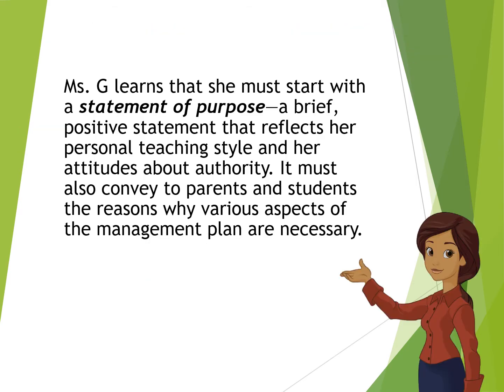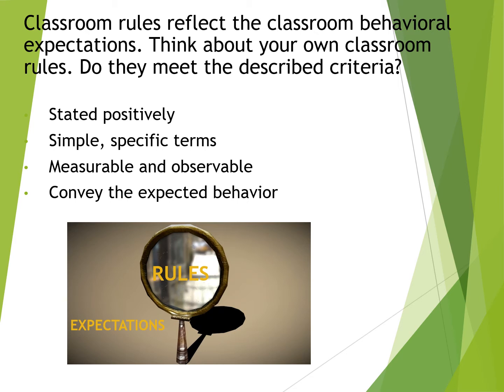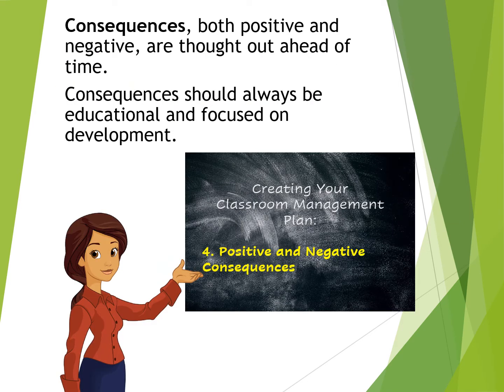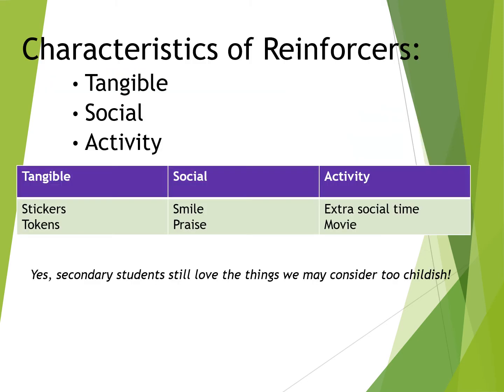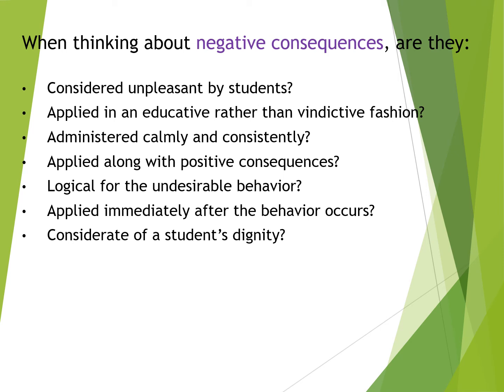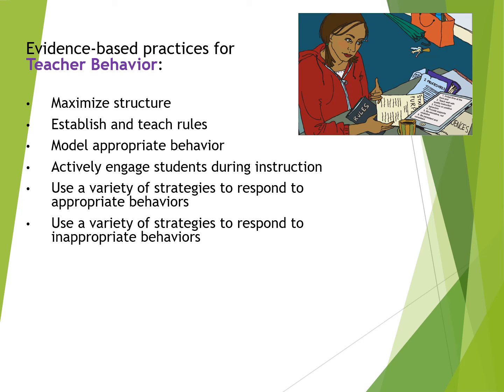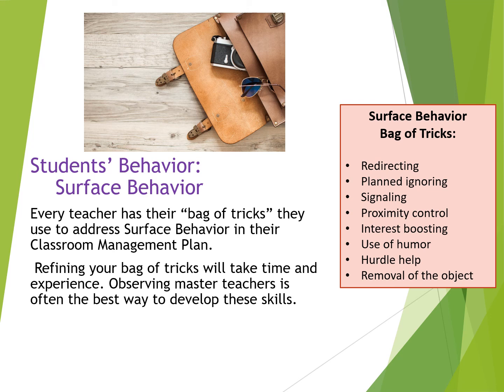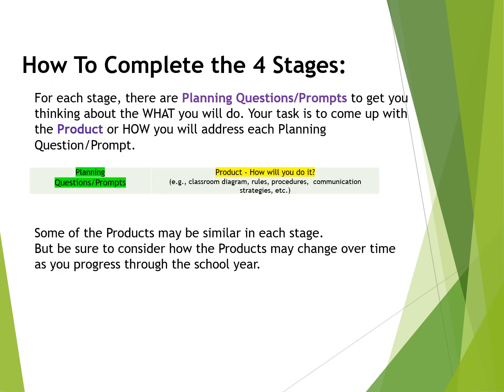Week 12 - instructions for classroom management plan activity